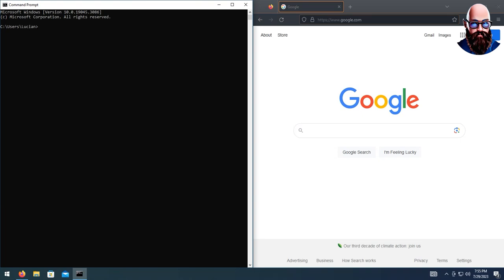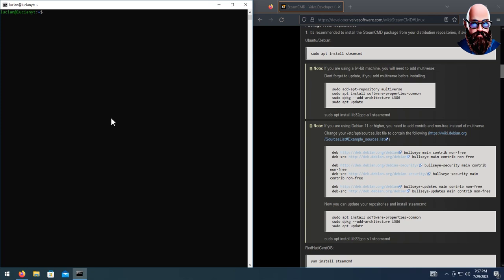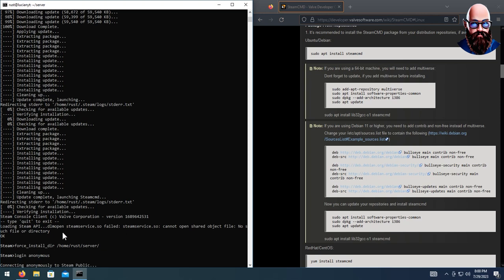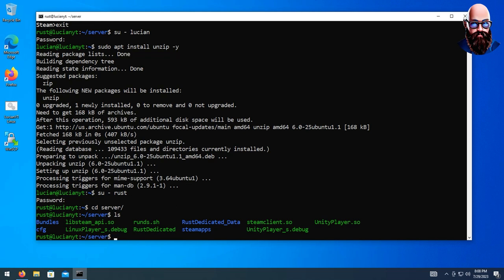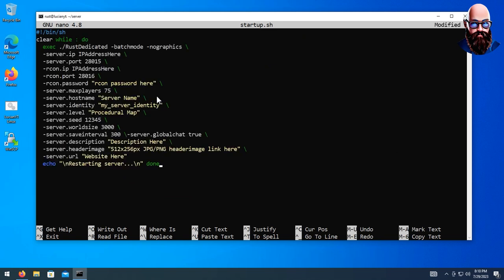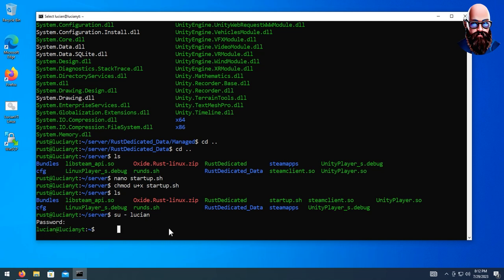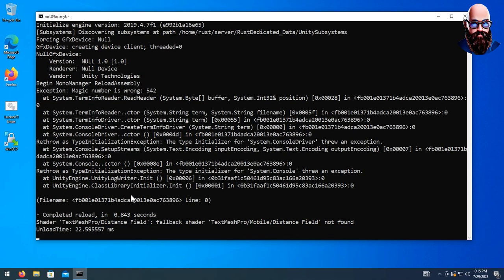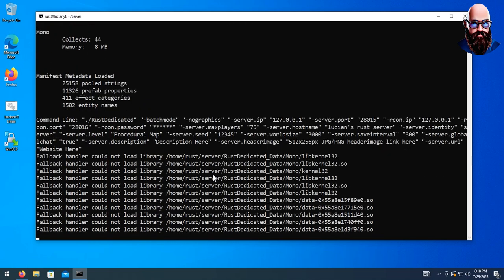Rust Server With Oxide Setup Tutorial | Linux Guide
Learn how to set up your own Rust server on Linux with this comprehensive tutorial. Discover the step-by-step process of installing and configuring all the necessary components to get your Rust server up and running smoothly.

Startup Script:
#!/bin/sh
clear
while : do
    ./RustDedicated -batchmode -nographics \
    -server.ip IPAddressHere \
    -server.port 28015 \
    -rcon.ip IPAddressHere \
    -rcon.port 28016 \
    -rcon.password "rcon password here" \
    -server.maxplayers 75 \
    -server.hostname "Server Name" \
    -server.identity "my_server_identity" \
    -server.level "Procedural Map" \
    -server.seed 12345 \
    -server.worldsize 3000 \
    -server.saveinterval 300 \
    -server.globalchat true \
    -server.description "Description Here" \
    -server.headerimage "512x256px JPG/PNG headerimage link here" \
    -server.url "Website Here"
    echo "\nRestarting server...\n"
done

🖥️ My Rig:
970 EVO 2TB NVMe x2